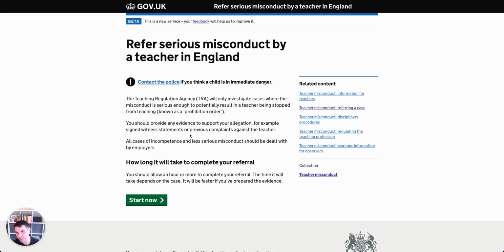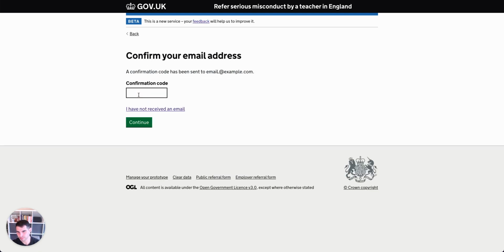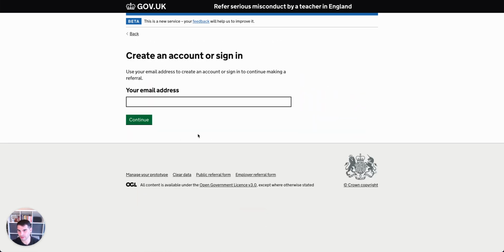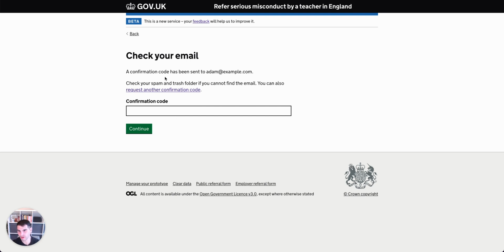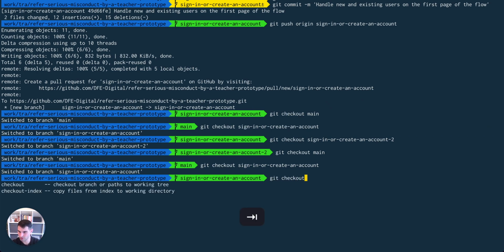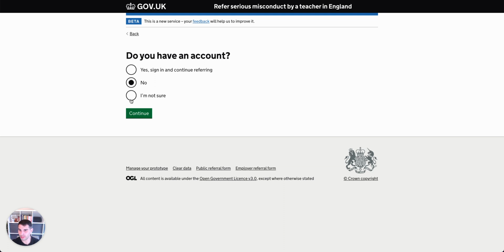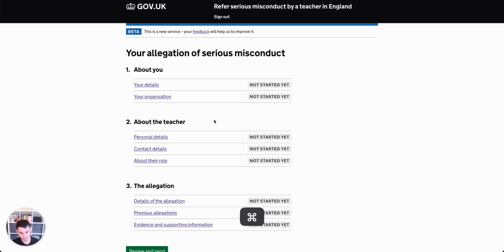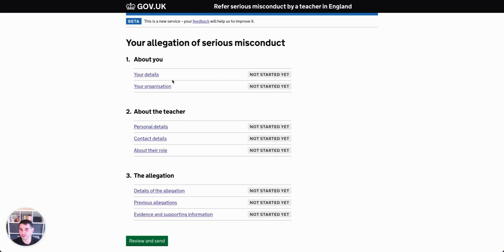Forms, but better: signing in by email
How we’re helping new users create an account and existing users get back into their account quickly and easily.

This video includes the following tips:

(1) Postpone questions you could ask later
(2) Consider the missing radio button